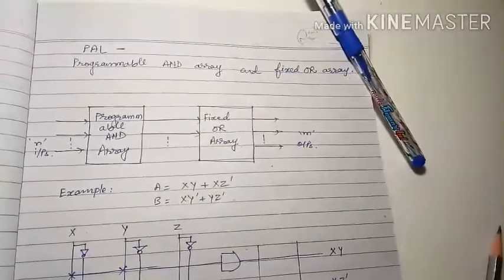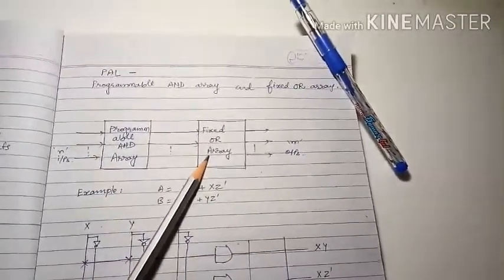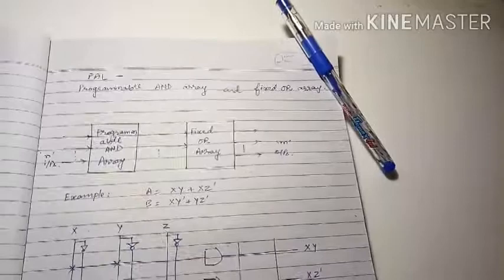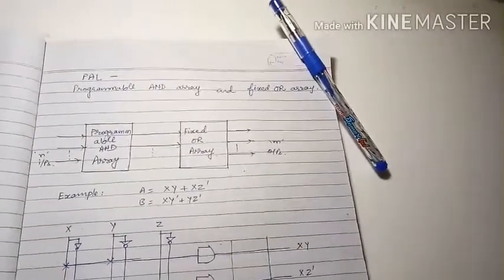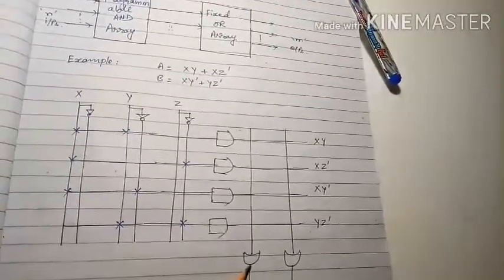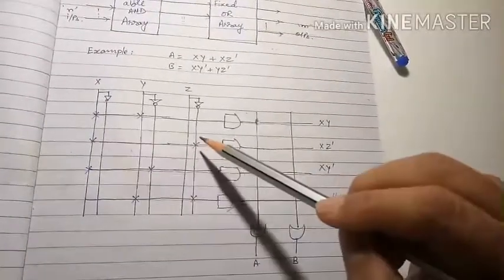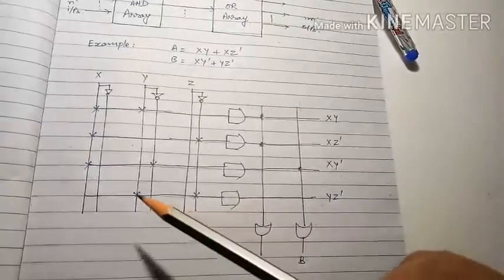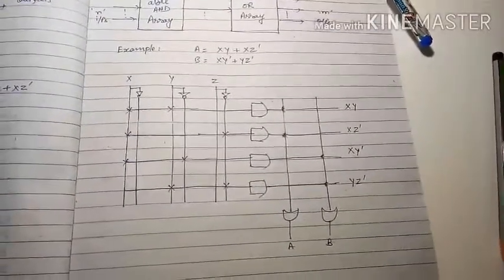PLD part3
PAL